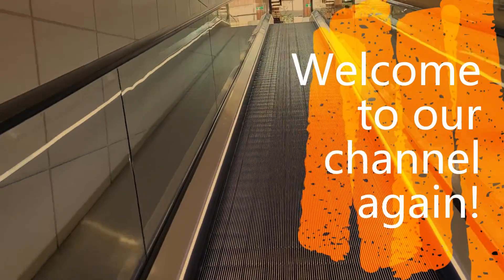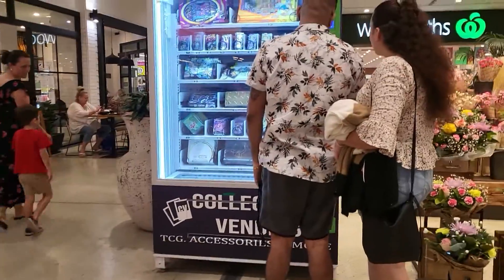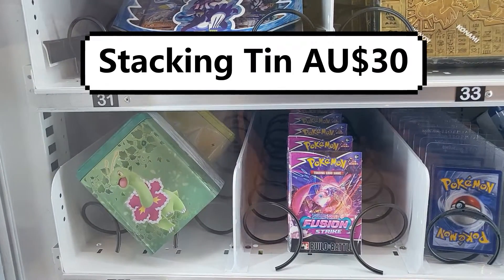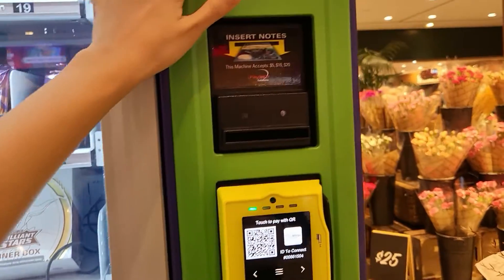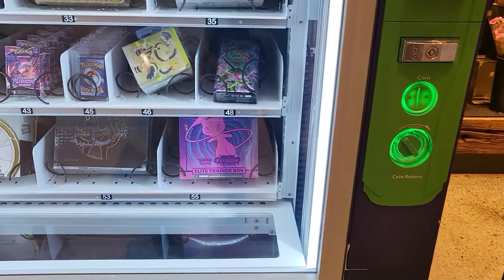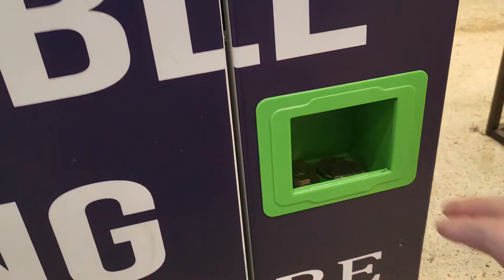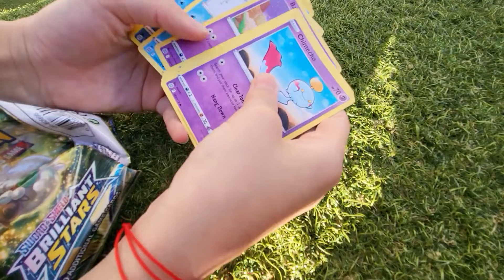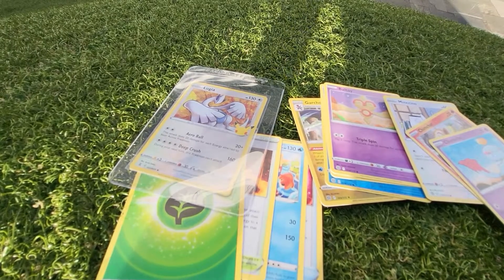Is It Good to Buy Pokemon Cards from Vending Machine? We tried!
Thank you for visiting our young channel!
More of our best videos:
Your support is our motivation~
Please give us thumbs up if you like our videos, let us know in the comment section what kind of content you would like to see, and subscribe to our channel for more fun stuff!
Daddy Daughter Hobbies